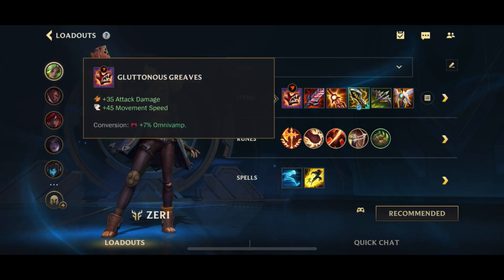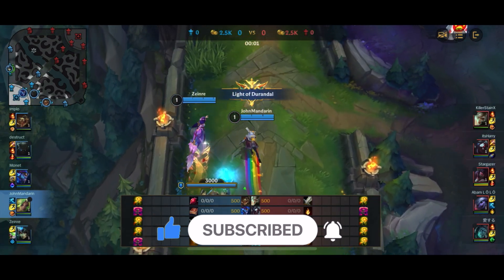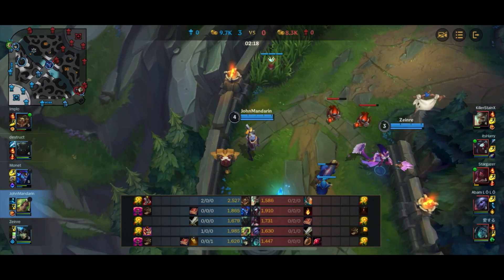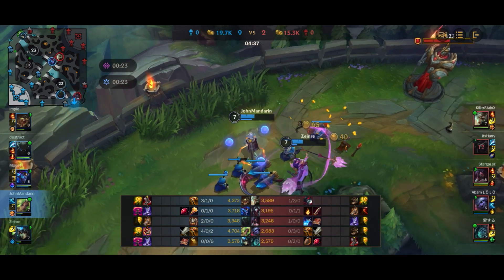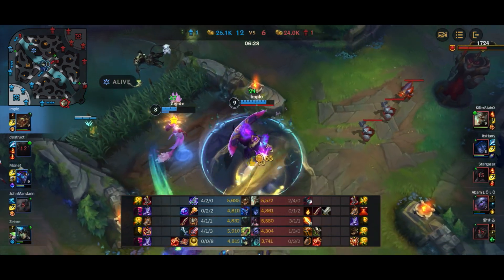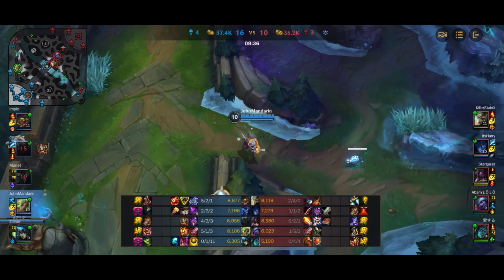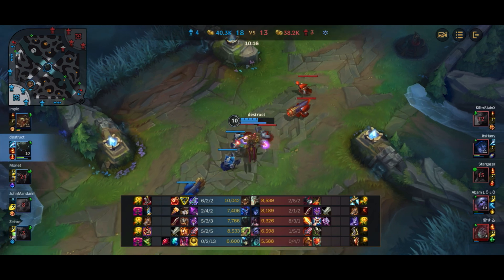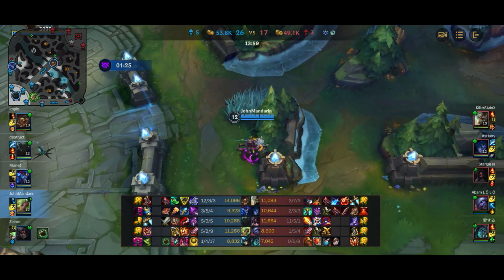Zeri Updated Complete Guide | A+ Tier ADC | Patch 5.1c+ | Wild Rift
Complete Guide: Best build for the champion currently, with loadout explanation
Supplementary Guide: Viable/ good build for the champion now (but not the best), with loadut explanation
Commentary Guide: Gameplay with commentary
Basic Guide: Short guide covering a brief champion overview, their skills, leveling order, combos and tips & tricks
Top Builds: Testing and explaining the top ranked builds by the top ranked players of a champion (which we did not cover in our complete/ supplementary guides)

00:00 - Loadout
02:24 - Gameplay